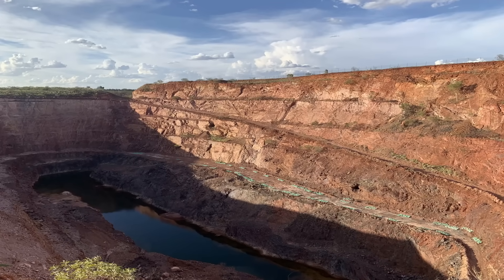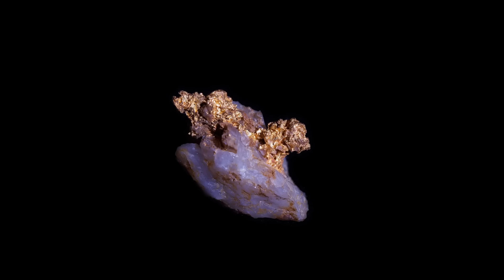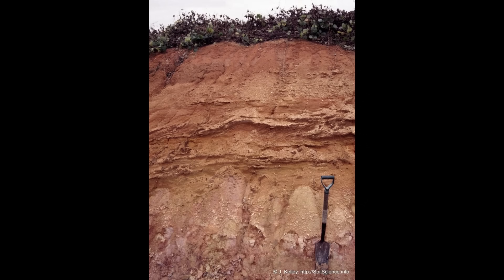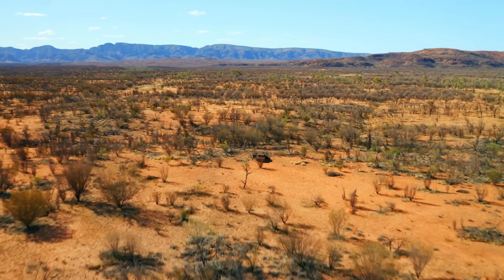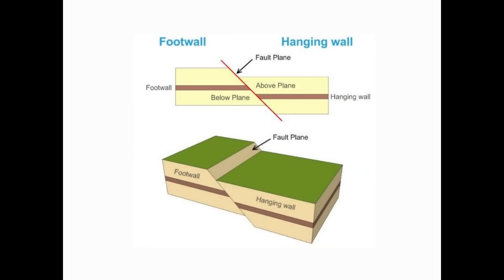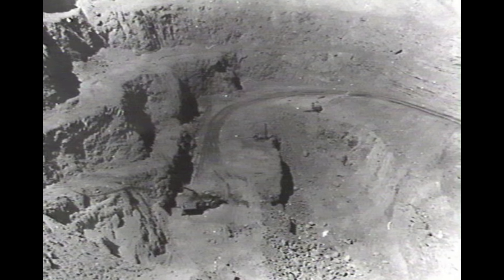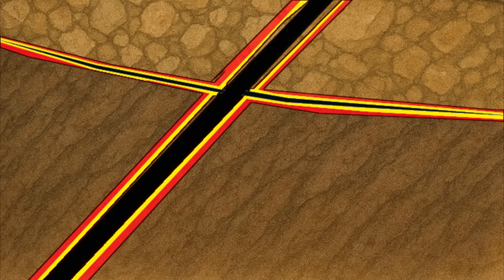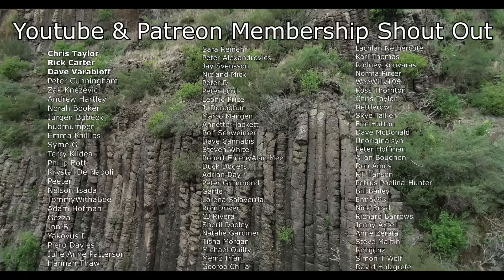The Strangest Gold Mine in Australia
The Nobles Nob Gold Mine is often called the strangest gold mine in Australia — and for good reason. Situated just southeast of Tennant Creek in the Northern Territory, this extraordinary gold deposit defied everything geologists and prospectors thought they knew about gold formation. Unlike the classic quartz vein systems of Bendigo or Kalgoorlie, Nobles Nob hosted its gold in dense red and black ironstones made of hematite and magnetite. These unusual rocks, part of the 1.86-billion-year-old Warramunga Group, became the focus of one of the richest and most geologically fascinating mining stories in Australian history.

In this video, we explore the full geological story behind the Nobles Nob Gold Mine — from the tectonic forces that folded and faulted the Warramunga sediments, to the chemical reactions that created gold ore so rich it sometimes exceeded 300 ounces per tonne. These rocks were first squeezed and crumpled during a major east-west compression event, forming tight upright folds and deep-seated thrust faults that acted as fluid highways through the crust. Into these fractures and cleavage zones rose hot, salty hydrothermal brines — calcium-sodium-chloride solutions capable of dissolving and transporting vast amounts of iron. When these fluids met oxidised shale layers, they precipitated iron oxides, replacing the original rock with hematite and magnetite and forming long, lens-shaped ironstone bodies known locally as “lodes.”

But the story didn’t stop there. Millions of years later, a new generation of fluids rich in gold, copper and bismuth swept through these ironstones. When these reduced, sulfur-bearing fluids encountered the already-oxidised hematite and magnetite, a powerful redox reaction took place — gold, bismuth and copper fell out of solution and crystallised along the margins of the ironstones. This chemical handshake between reducing and oxidising fluids is what made Nobles Nob one of the richest gold deposits ever mined in Australia. The gold often occurred as visible native metal within hematite, sometimes forming wires and blebs large enough to be seen by the naked eye. Other portions of the ore contained extremely fine, but still free-milling, gold that could be easily recovered through gravity and cyanide processing.

The grades from Nobles Nob were staggering. Some early crushings produced more than 100 ounces of gold per tonne of ore, and assays from selected specimen stone reached over 300 ounces per tonne. Even across its life, the mine averaged roughly 17 grams per tonne — several times higher than the grades of modern Australian open-cut operations. At today’s gold price of around 6,200 AUD per ounce, that means the best Nobles Nob ore was worth over 600,000 to 1.8 million dollars per tonne.

Studies Used To Construct This Video:
Stratigraphic and structural controls on ironstone mineralization in the Tennant Creek goldfield, Northern Territory, Australia:

00:00-01:04 - The Strangest Gold Deposit in Australia
01:05-01:35 - The Formation of The Nobles Nob Gold Deposit
01:36-01:48 - Why This Deposit Is So Weird
01:49-02:27 - The Geology of The Strange Gold Deposit
02:28-04:27 - The Original Plumbing System of The Land
04:28-05:35 - The Gold Bearing Fluids Arrive
05:36-06:22 - The Distribution of The Precious Metals
06:23-07:33 - The History of The Nobles Nob Gold Discovery
07:34-08:22  - Nobles Nob Is Revitalized (lol)
08:23-09:17 - A Quick Summary of The Nobles Nob Deposit
09:18-10:20 - Conclusion & Patreon / YouTube Member Thank You!